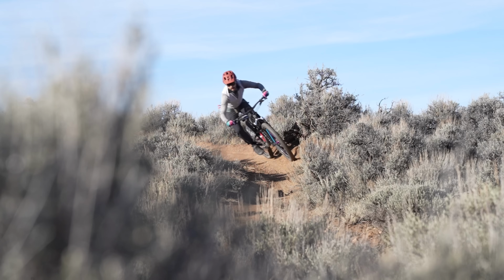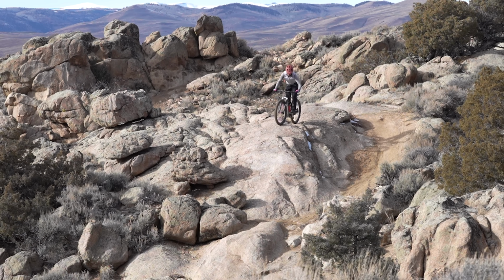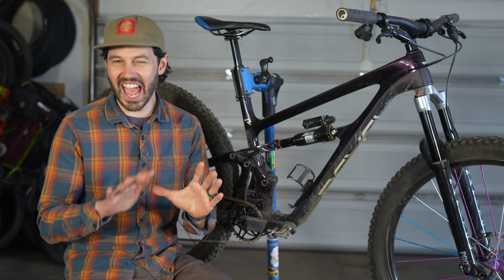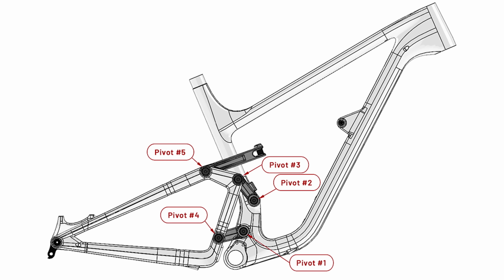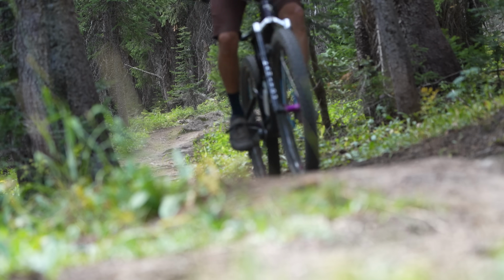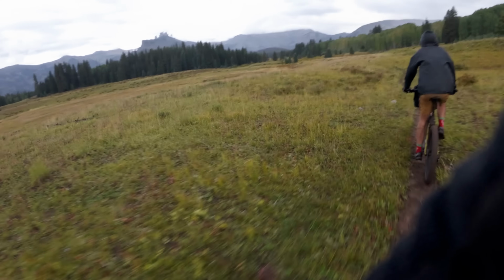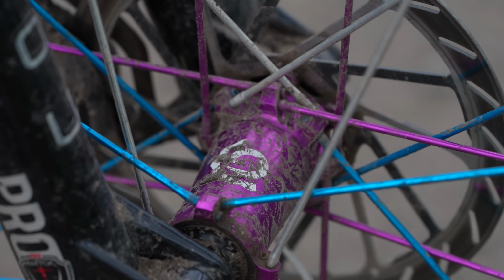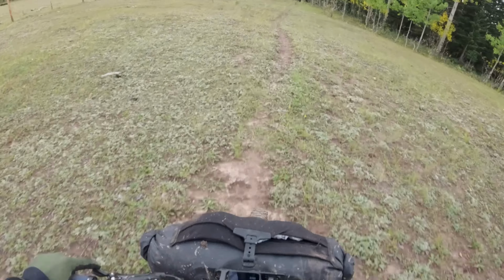Revel Rascal Review: 5-pivot suspension for the win!?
Does it’s unique 5-pivot (!?) suspension design make the Revel Rascal a better climber (and descender) than many XC-oriented bikes? Neil shares his thoughts on the latest version in this full review video.

This video was supported by Tailfin, learn more about tailfin and their offerings

Outline:
Intro: 0:00
Who is Revel: 0:20
What is the Rascal: 1:46
The Importance of sizing: 3:55
Why full suspension:5:11
Canfield balance formula: 6:58
How it rides: 9:27
How It Bikepacks:  12:08
Building bikes is fun: 14:25
Final Thoughts: 16:51

::About The Host::
Geometry: 150lbs, 5'9.5", 32" inseam, +2.5" Ape index